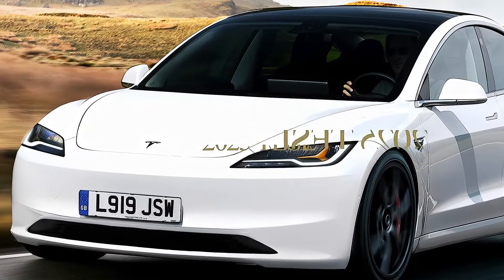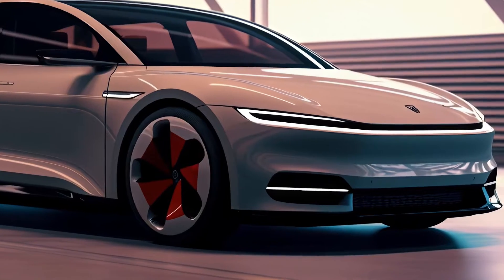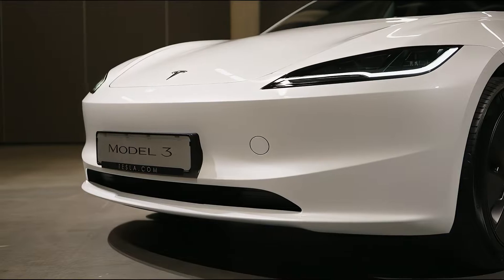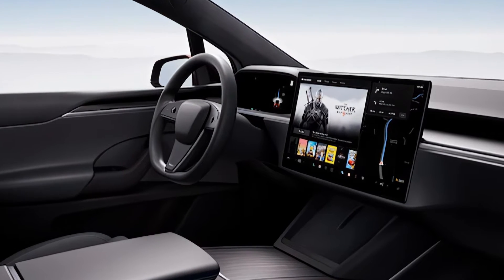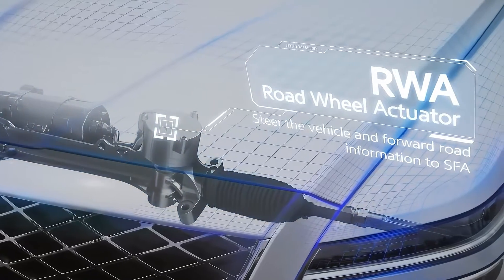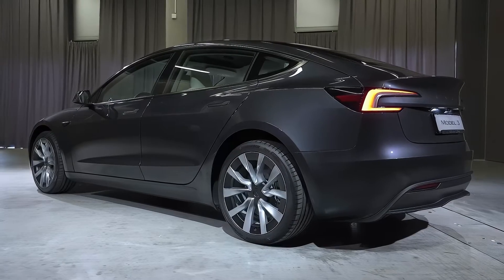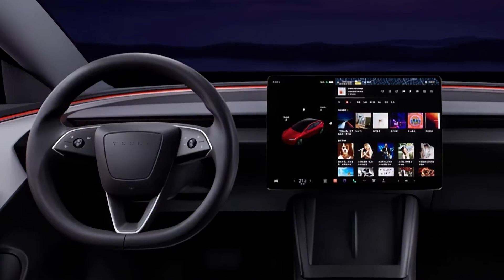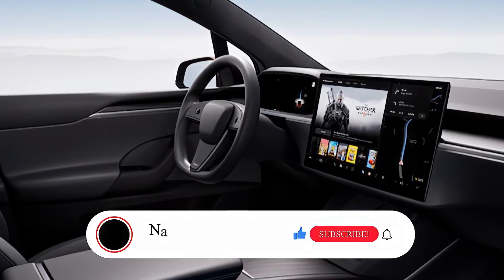2025 TESLA MODEL 3 UNVEILED: CHANGES & NEW DESIGN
Tesla is known for its innovative and cutting-edge electric vehicles, but the company is not resting on its laurels. The 2025 Tesla Model 3 is expected to be a game-changer in the EV industry, with improved battery technology, manufacturing efficiency and design features. Here are some of the reasons why the 2025 Tesla Model 3 will be the ultimate electric car for the masses.

Battery Technology

One of the most anticipated aspects of the 2025 Tesla Model 3 is its advanced battery pack, which will enable a longer range, lower cost and higher performance. Tesla has been working on developing its own battery cells, which will reduce its dependence on external suppliers and allow it to optimize its battery chemistry and architecture for its vehicles. According to some predictions, Tesla will be able to produce a 400-mile range Model 3 for under $20,000 worldwide by 2025, thanks to its battery innovations. This will make the Model 3 more affordable and accessible than ever before, and challenge the dominance of gas and diesel cars in the developed world.

Manufacturing Efficiency

Another factor that will contribute to the lower price and higher quality of the 2025 Tesla Model 3 is its manufacturing efficiency. Tesla has been investing in new ways of producing its car bodies, such as using large casting machines that can replace hundreds of existing parts with just a few cast parts. This will reduce labor and assembly costs, as well as improve the structural integrity and durability of the vehicles. Tesla has also been expanding its production capacity around the world, with new factories in China, Germany and Texas. This will enable Tesla to meet the growing demand for its electric cars and deliver them faster and cheaper to customers.

Design Features

The 2025 Tesla Model 3 will also feature some updated design elements that will enhance its aesthetics, aerodynamics and functionality. The exterior styling will be optimized for maximum efficiency, with new colors such as Stealth Grey and Ultra Red that change with the light and viewing angle. The tires and wheels will also be upgraded to offer more range and less noise. The interior will also get some improvements, such as aluminum alloy accents for a more premium look and feel. The Model 3 will also come with Tesla's signature features, such as the minimalist dashboard with a large touchscreen, the full glass roof, the spacious trunk and frunk, and the advanced safety and driver assistance systems.